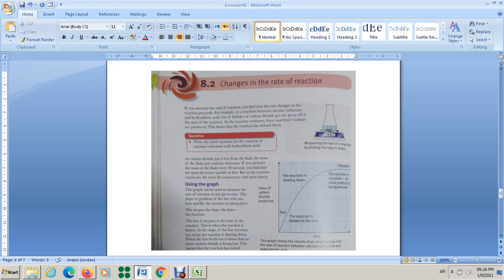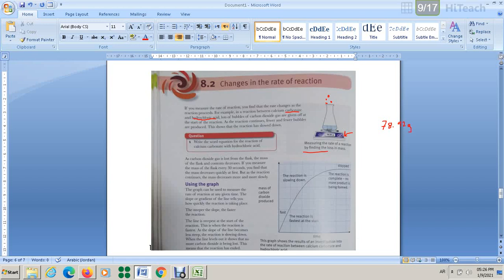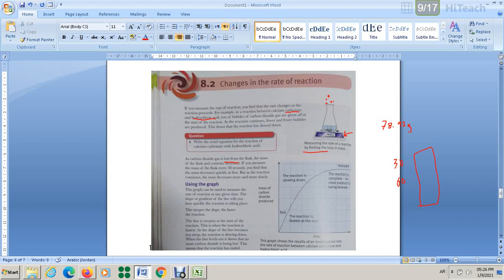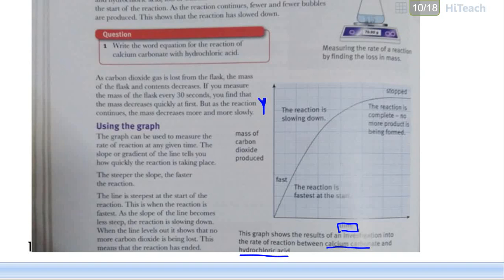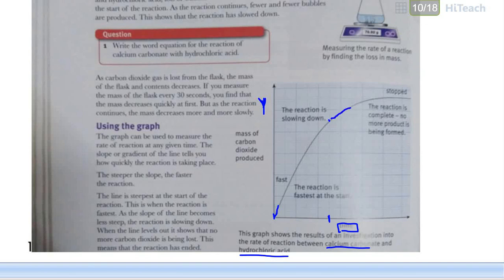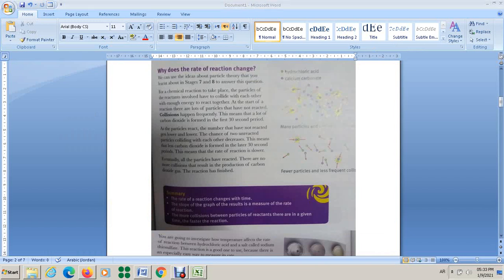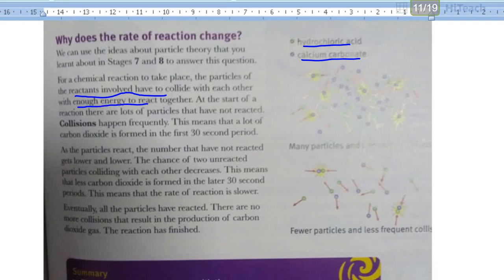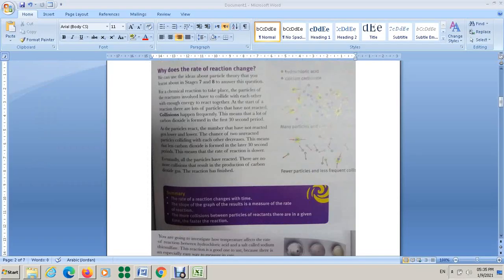international ,Chemistry, Grade 8, #11 ,change in the rate of reaction , Maysa Hamed